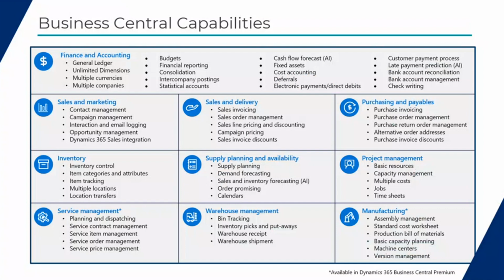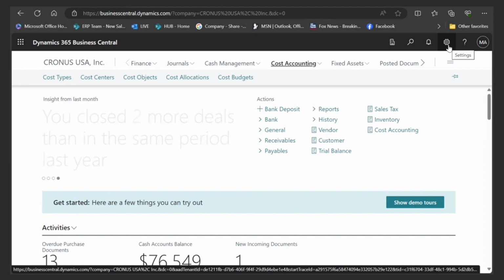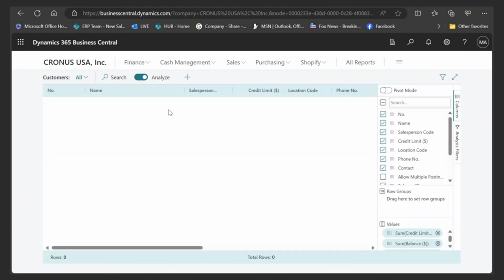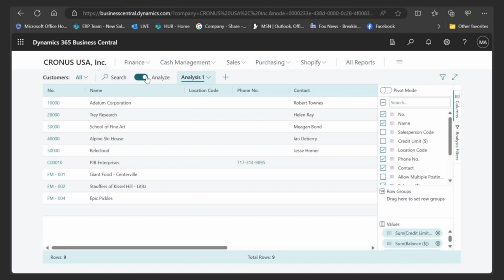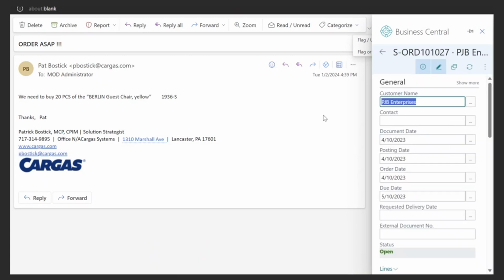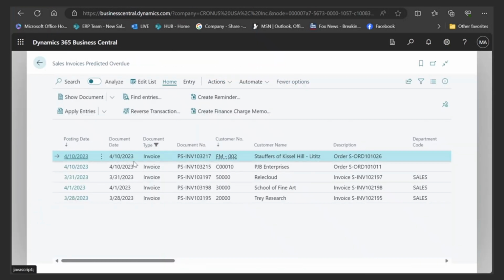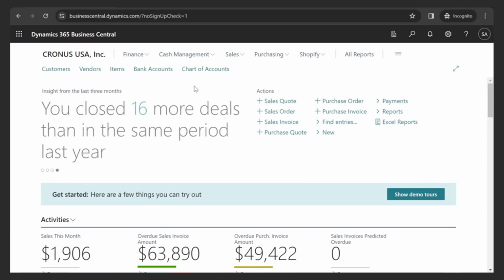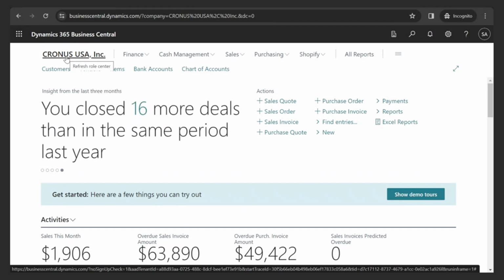Microsoft Dynamics 365 Business Central Demo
Do you want to learn more about Microsoft Dynamics 365 Business Central? Cargas has you covered with a Microsoft Dynamics 365 Business Central Demo, take a deep dive into Business Central. This demo covers What Business Central, Navigation in Business Central, and Integrations.

If you want to learn more about Business Central check out our library of demo videos with our Business Central Demo Center!

---Timestamps---
0:00 - What is Business Central?
5:50 - Cargas Business Central Demo Center
7:14 - Business Central Role Page Navigation
18:00 - Business Central Search Function
20:20 - Business Central Integrations
24:00 - Microsoft Excel Integration
26:10 - Microsoft Teams Integration
28:27 - Microsoft Outlook Integration
32:20 - Microsoft Dynamics 365 CRM Integration
33:34 - Business Central AI
40:00 - Microsoft Co-Pilot in Business Central
44:00 - Shopify Integration with Business Central
50:45 - Business Central Overview Conclusion